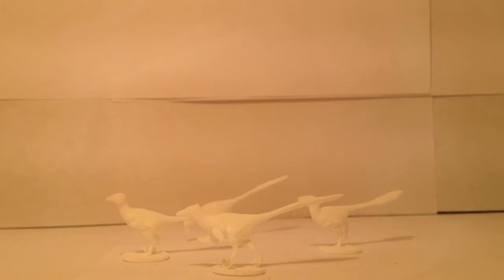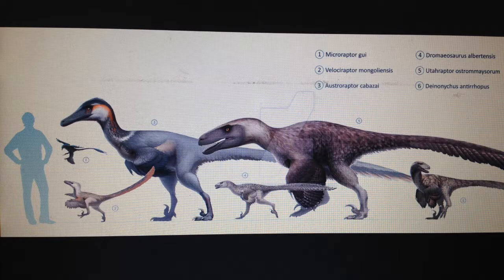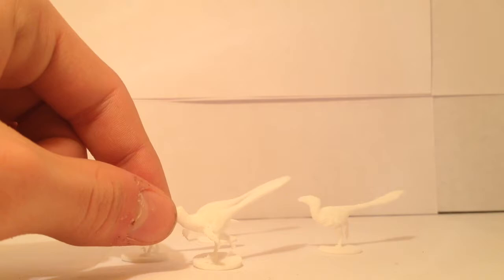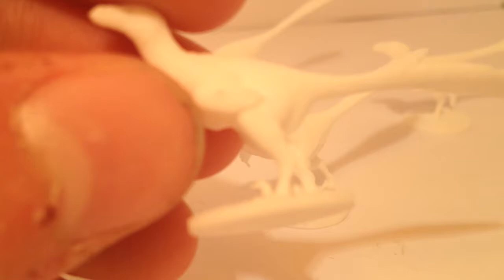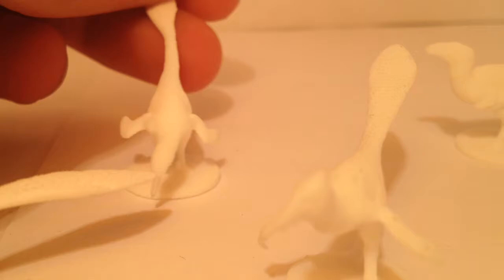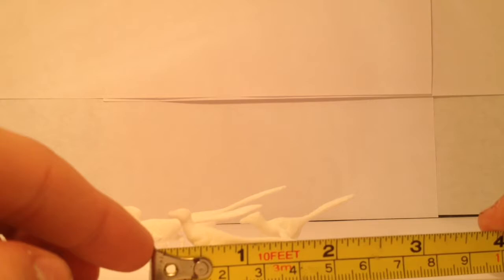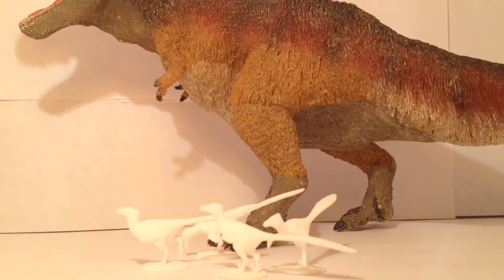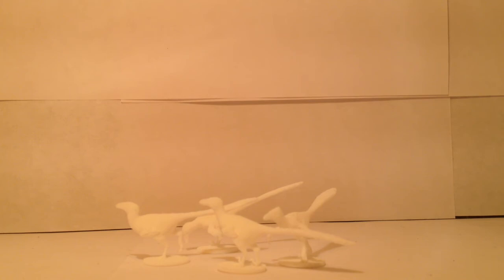Review #3: David Krentz Dromaeosaur Pack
An obscure figure, or rather figures, up for review today, the David Krentz Dromaeosaur Pack.

Photo Credit: Fred Wierum

Sorry for my voice. My allergies were acting up.